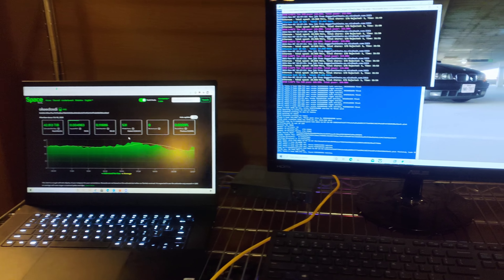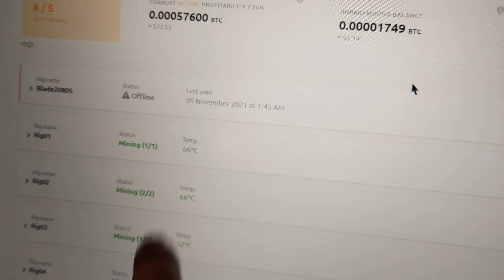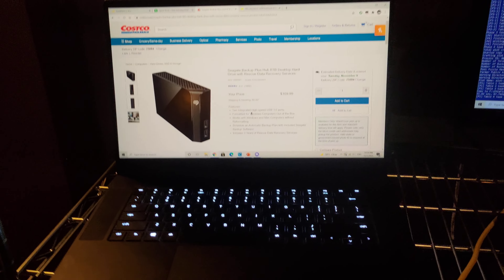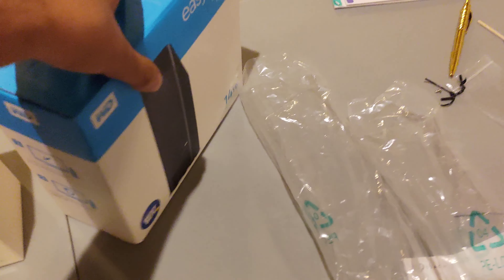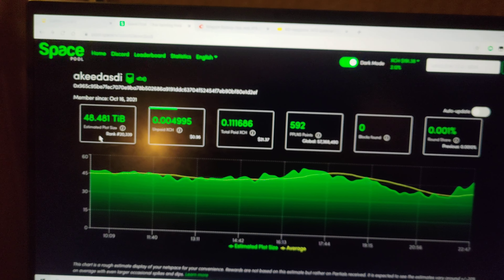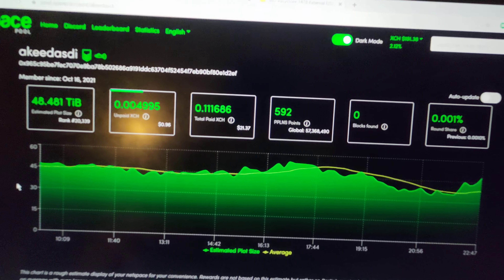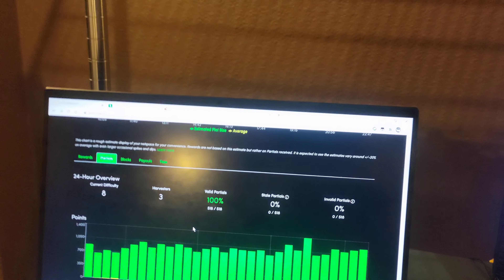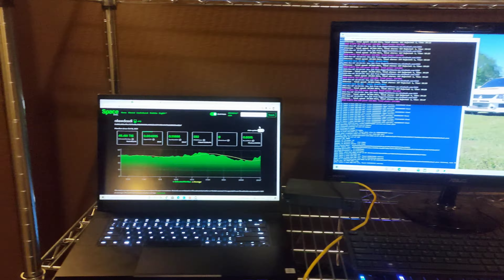Weekly Chia Farm Update (Week #4)